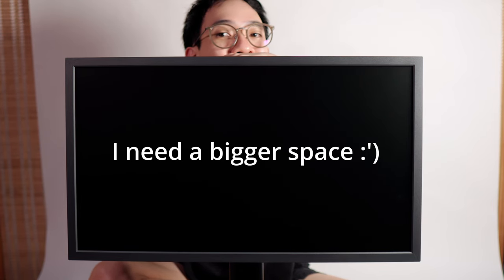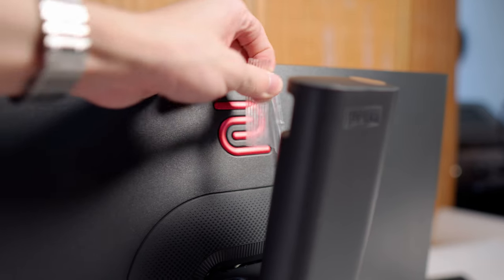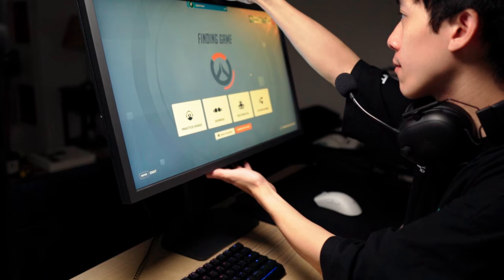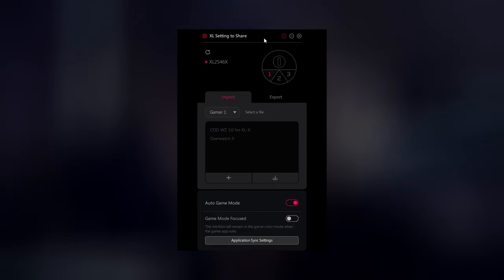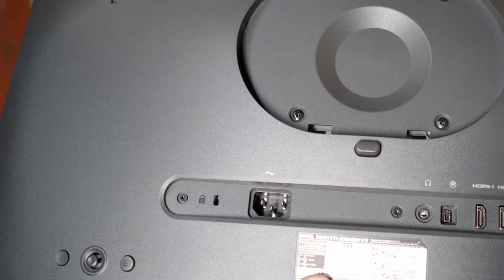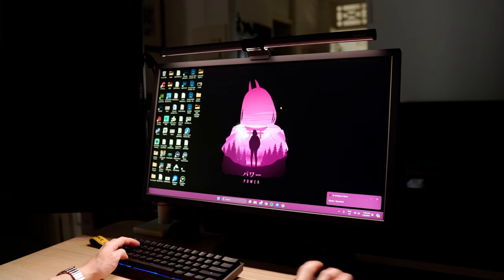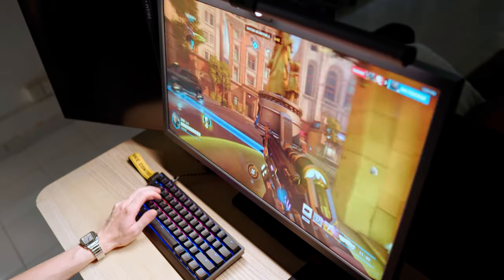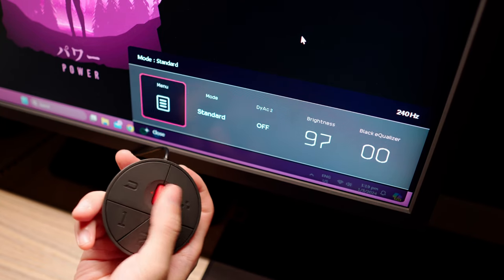Now THIS feels like cheating - Zowie XL2546X (240Hz) Gaming Monitor Review | Before You Buy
For its price, this Zowie XL2546X (240Hz) is a real wholesome Esports Monitor that most people who are into competitive gaming would be happy with the performance and motion clarity.

I do not have a professional background in electronics engineering and I don't want to read you the instruction manual so here's to share my experience with this Esports gaming monitor from Zowie.
Perhaps this would be more relatable from one gamer to another 😊

Coming from an AW3423DWF, I am very impressed with what Zowie has done with the XL2546X for gaming. and... you can probably guess what I was eating while designing the thumbnail 😅

I want to keep my reviews focused on the topic and avoid comparing them against competitor products. Comparisons will be made in separate content!

Time Stamps
0:00 Hi Wasabi!
0:16 Unboxing
1:05 Setting up
1:29 Expectations
2:45 Display Specs
3:25 Design
4:27 XL Settings To Share (Software)
5:07 S Switch Controller
5:25 Accessories
5:57 Image Quality
6:09 Gaming Performance
7:37 Casual use
10:14 Conclusion - What I Like
10:58 Conclusion - What Can Be Improved
11:59 240Hz or 540Hz Zowie?
12:32 Final Thoughts

Case: Lian-li O11 DYNAMIC
CPU: AMD Ryzen 7 5800X 8-Core
RAM: XPG DDR4 D50 RGB 8GB 3600MHz x2
MOBO: Gigabyte B550 VISION D-P
GPU: GIGABYTE Vision GeForce RTX 3080